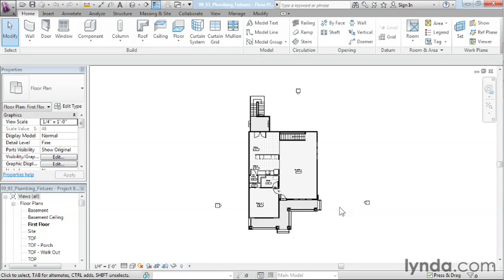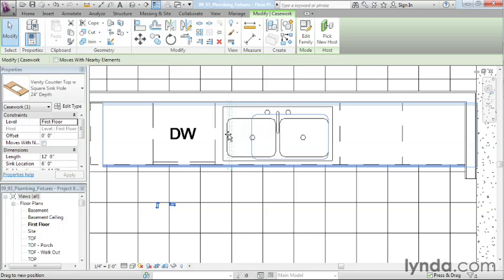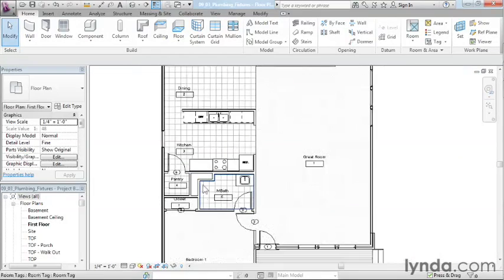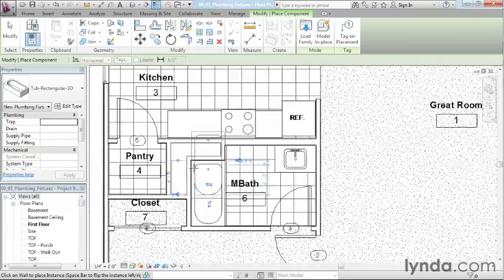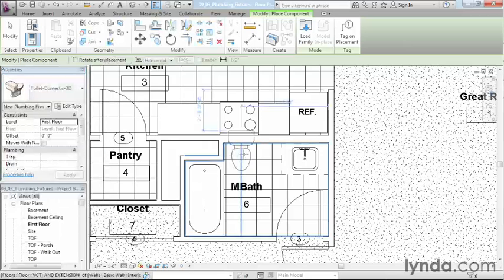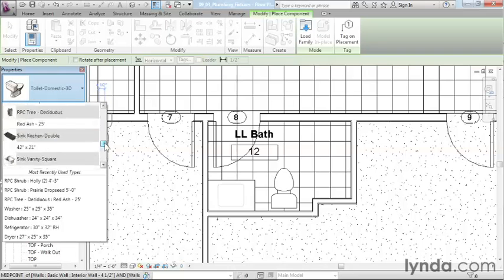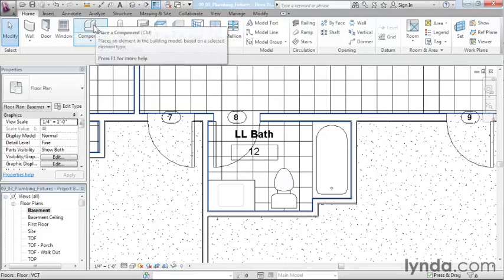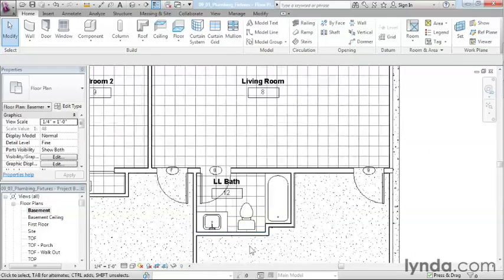09 03 Placing plumbing fixtures